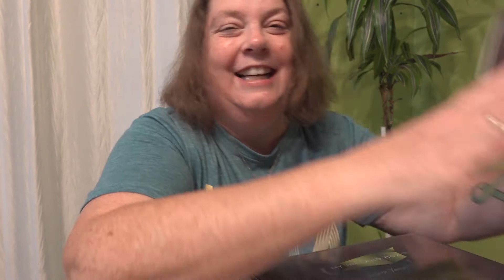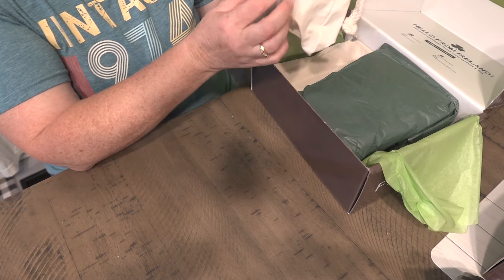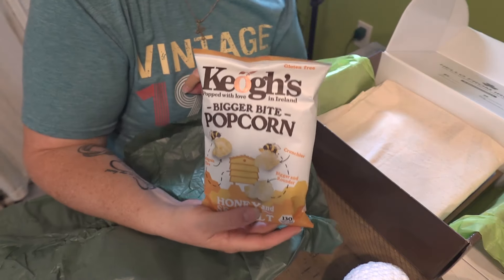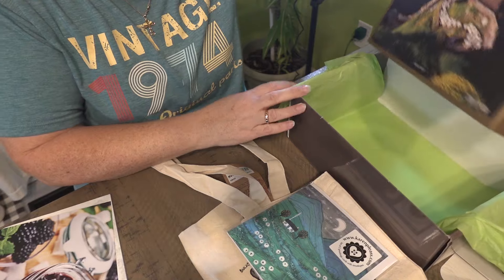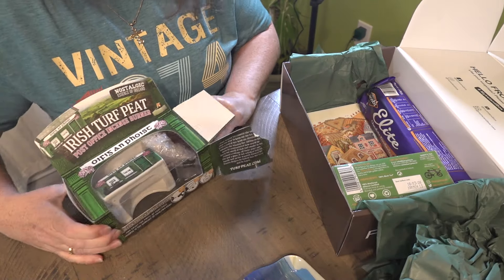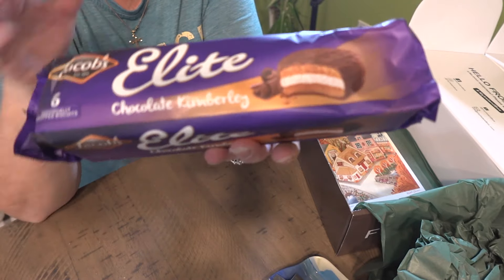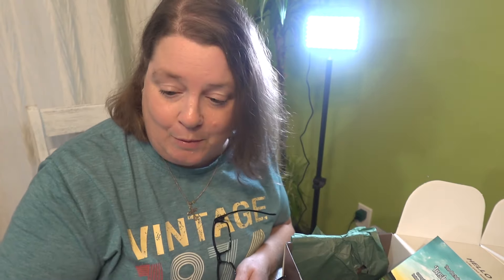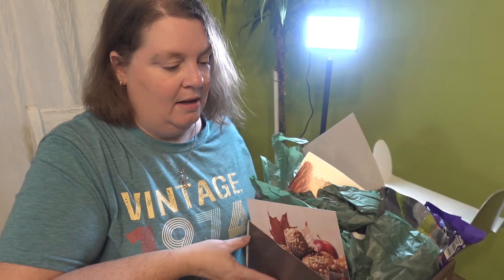Back At It Again! Unboxing The Best Gifts From Ireland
Here is the link to all the recipes I have shown in my videos.  It is still very much a work in progress but it's a start!  It will be updated often!
I would love to hear from you!